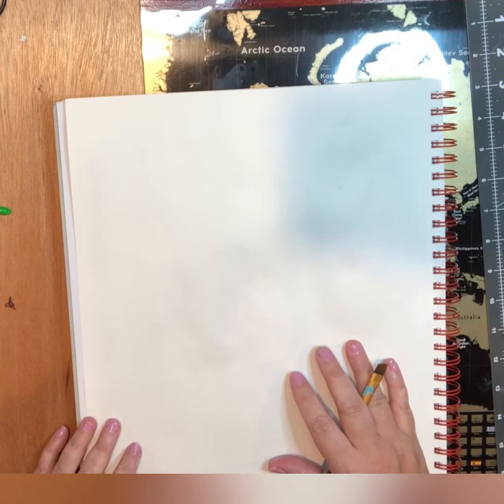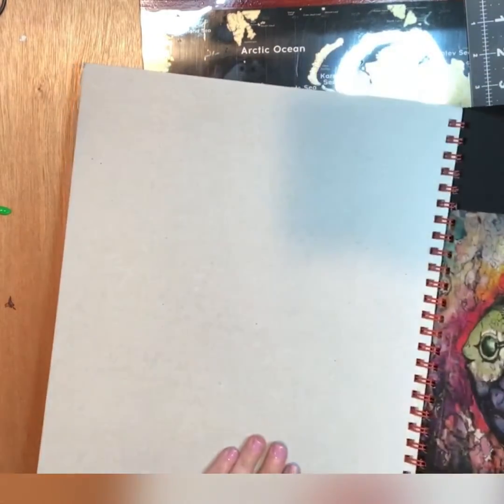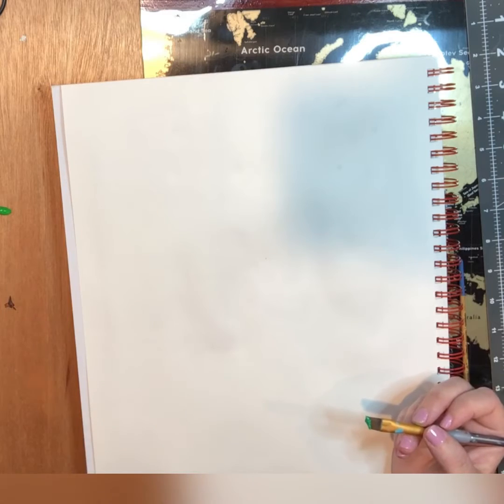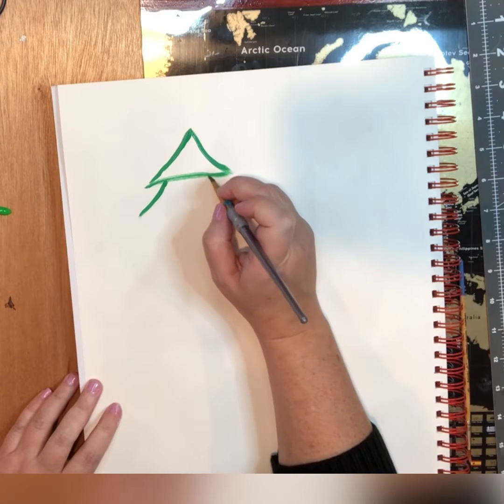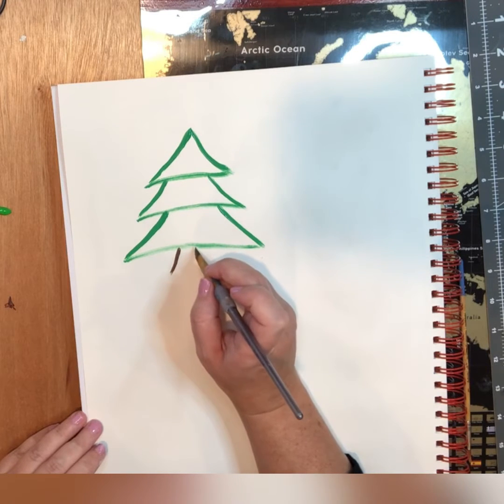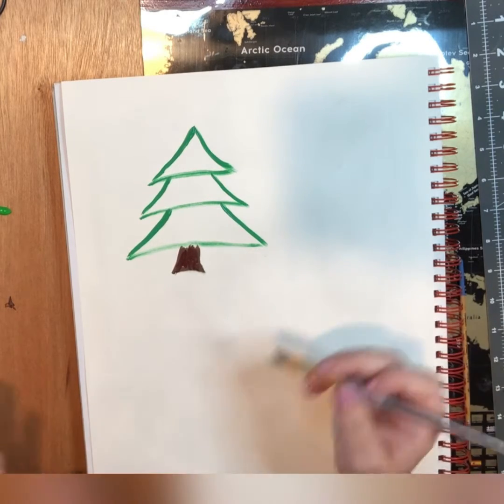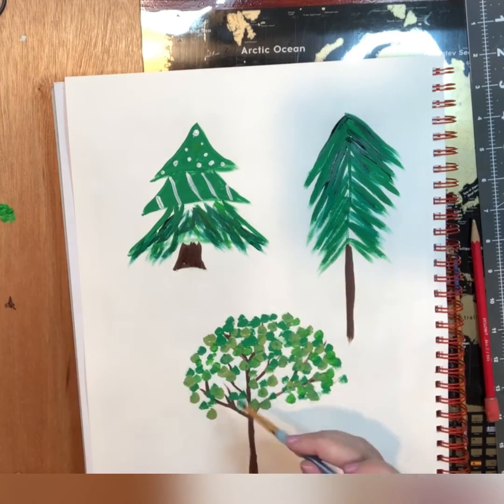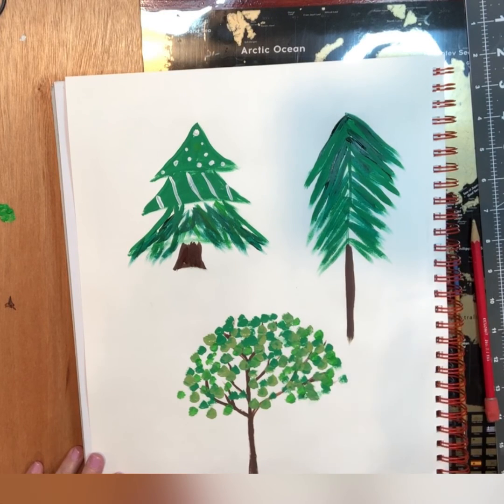Art Tip Tuesday- Painting Simple Acrylic trees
This is just a quick video to show you a couple very easy ways to paint trees.  Hope you enjoy it!